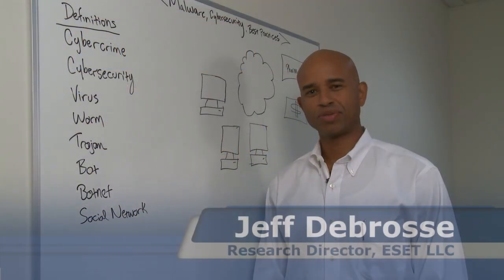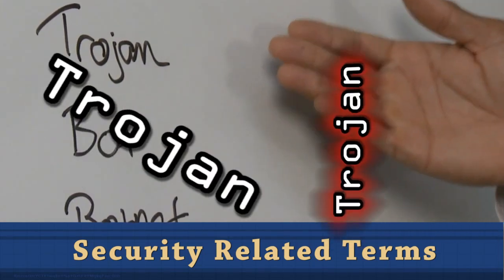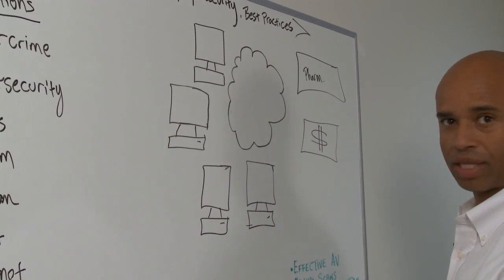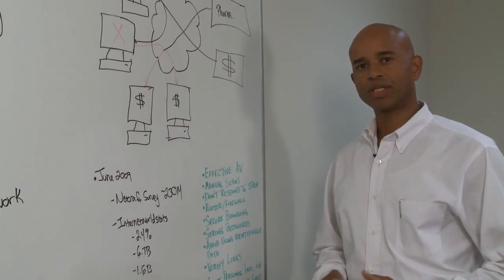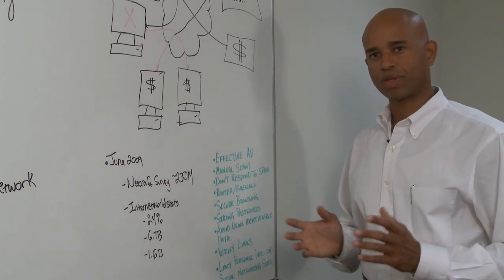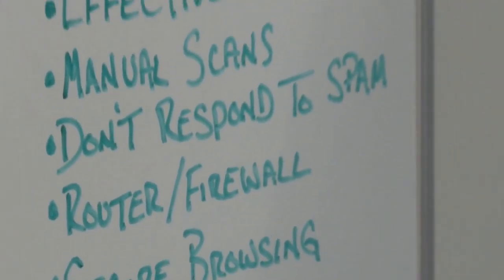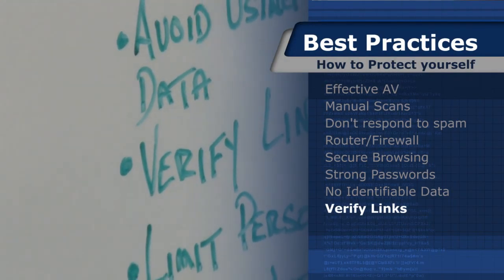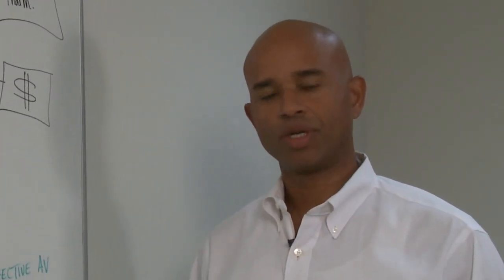Cybersmart - A whiteboard discussion, Jeff Debrosse, Sr. Director Research, ESET, LLC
Jeff Debrosse, Research Director at ESET LLC, discusses malware, cybersecurity and best practices.